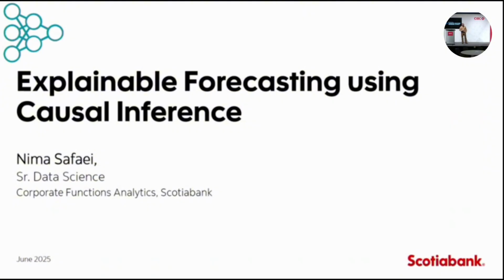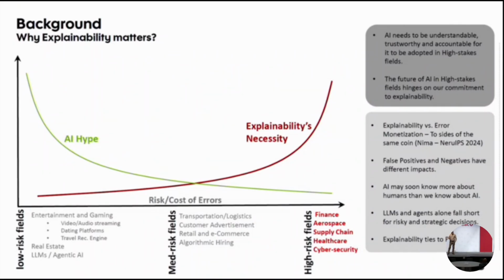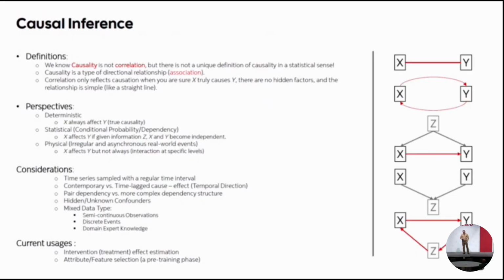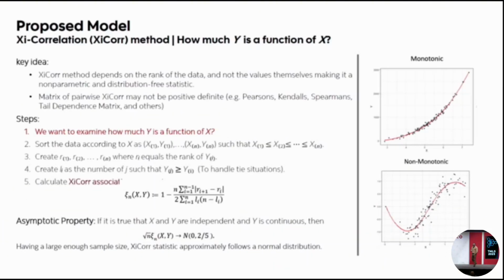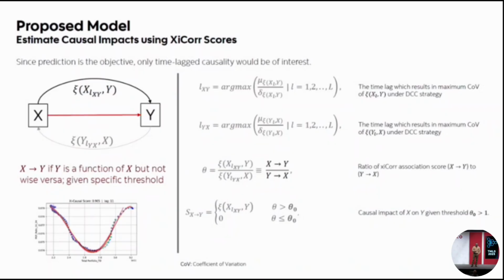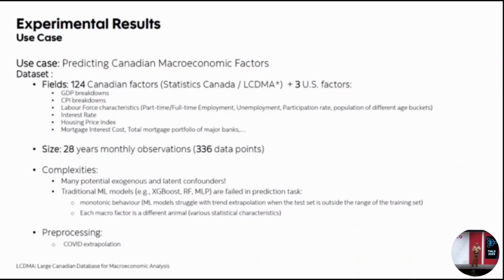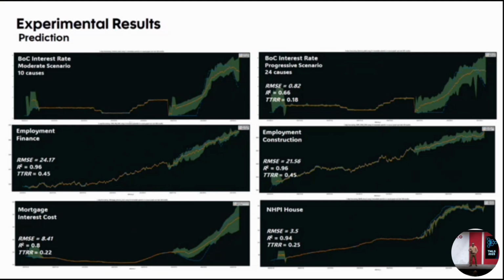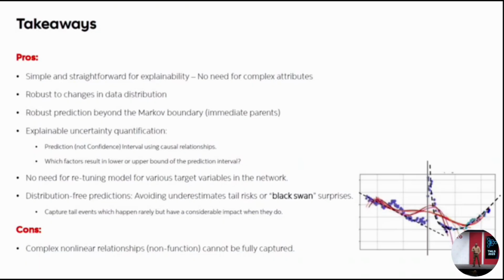Explainable Forecasting through Causal Inference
Nima Safaei, Sr. Data Scientist, Scotiabank

About the Speaker:
Nima has a Ph.D. in system and industrial engineering with a background in Applied Mathematics. He held a postdoctoral position at C-MORE Lab (Center for Maintenance Optimization & Reliability Engineering), University of Toronto, Canada, working on machine learning and Operations Research (ML/OR) projects in collaboration with various industry and service sectors. He was with Department of Maintenance Support and Planning, Bombardier Aerospace with a focus on ML/OR methods for reliability/survival analysis, maintenance, and airline operations optimization. Nima is currently with Data Science & Analytics (DSA) lab, Scotiabank, Toronto, Canada, as senior data scientist. He has more than 40 peer-reviewed articles and book chapters published in top-tier journals as well as one published patent. He also invited to present his findings in some ML top conferences such as GRAPH+AI, NVIDIA GTC, TMLS, NeurIPS and ICML

Abstract:
In the current literature on multivariate time series forecasting, causal inference is predominantly utilized for feature selection. In this talk, a novel causal model is introduced that can be directly employed for prediction without requiring supplementary forecasting models. The proposed model detects the causal relationships using Xi-Correlation (XiCorr) method, a new nonparametric statistic based on the rank of the data, in conjunction with Dynamic Conditional Correlation (DCC) method to study time varying causality among the variables. The target variable is forecasted via polynomial regression using the immediate causal predictors detected by XiCorr and verified by DCC method. The causal scores explain the effect of each predictor. The model was tested on a Canadian macroeconomic indexes dataset, showing promising backtest results.